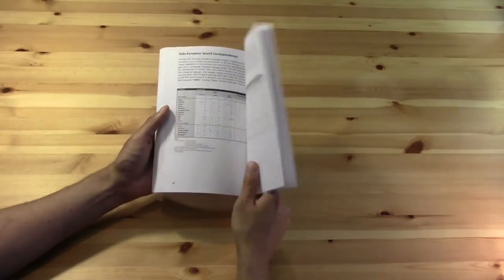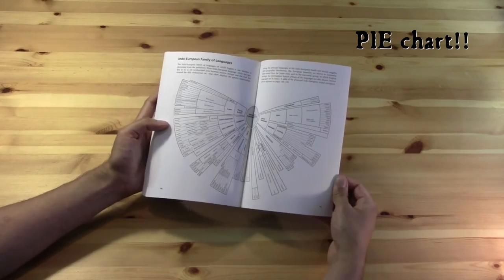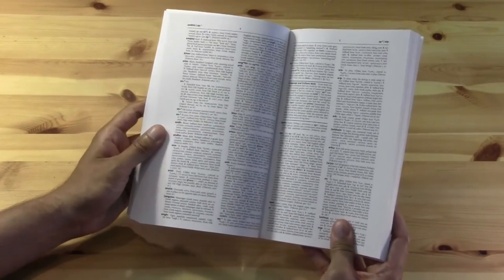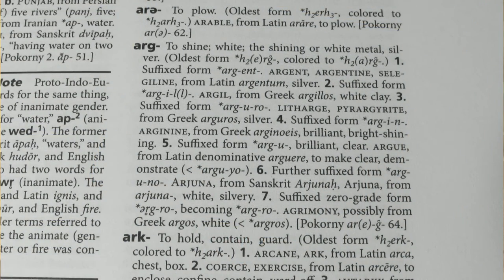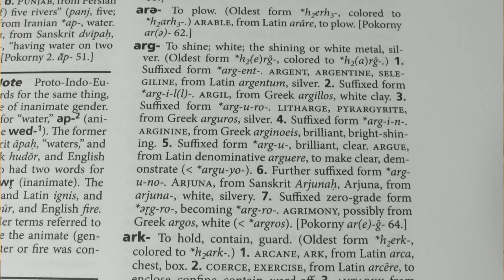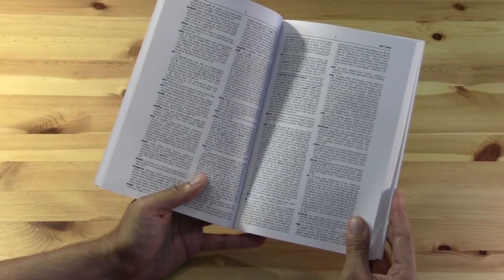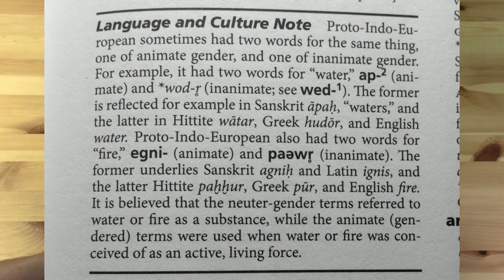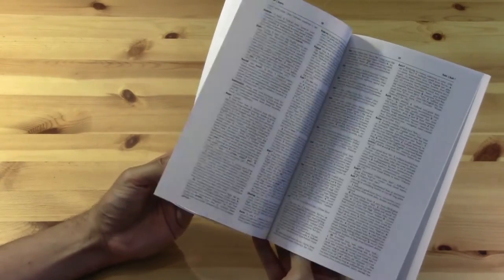Unboxing a PIE Dictionary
Unboxing and reviewing the AHD dictionary of Indo-European Roots.